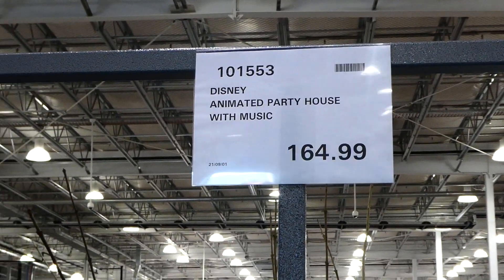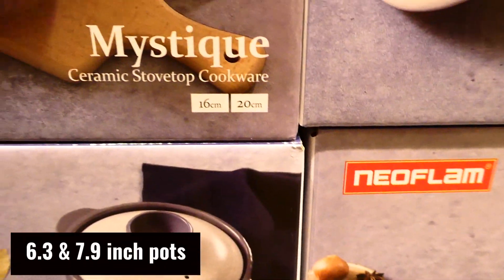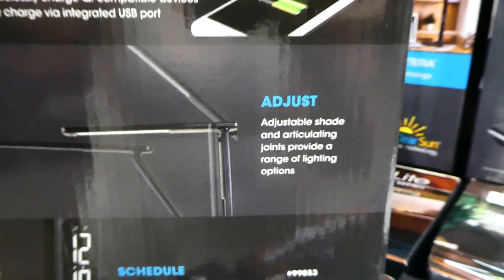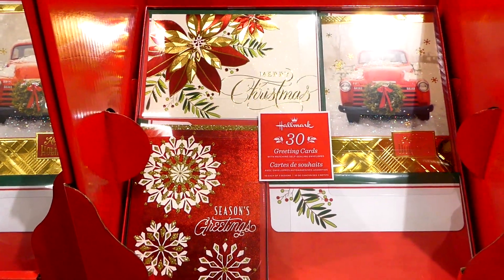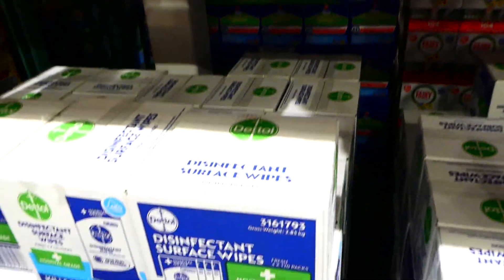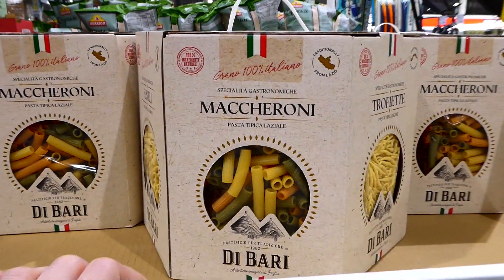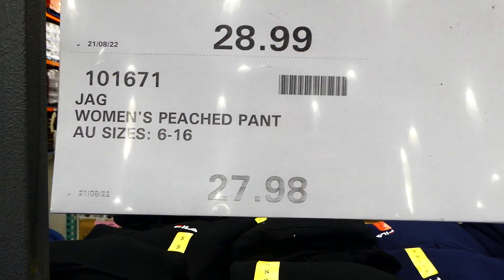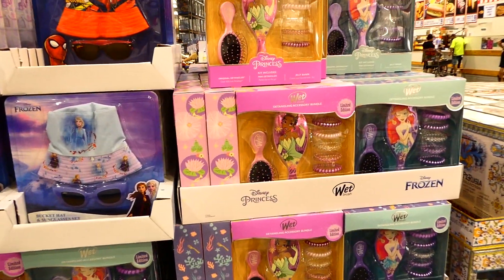September 2021 NEW In-Store Products at Costco! | Christmas | Electronics | Clothing & More!!!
Hey Everyone! I love going to Costco to see what new products just arrived in store. I thought that I would bring along and show you what new September products I found during my last visit! So come and join me!